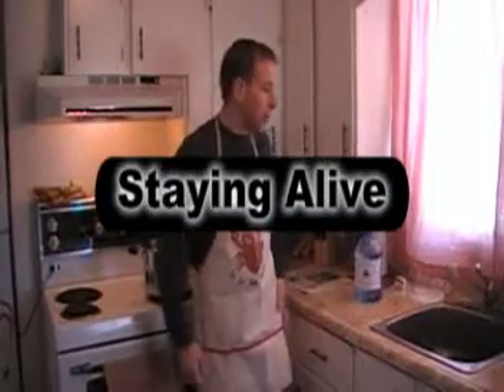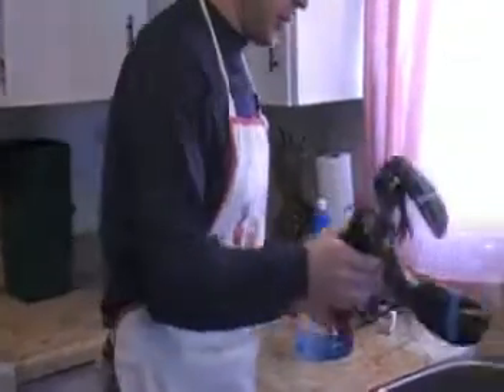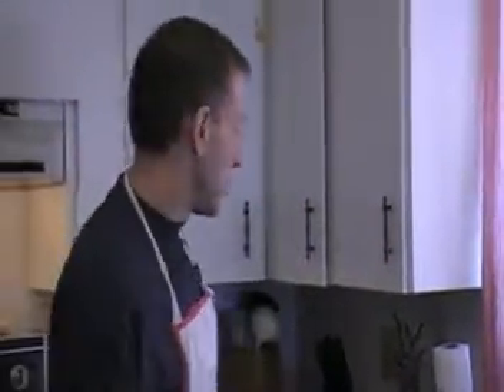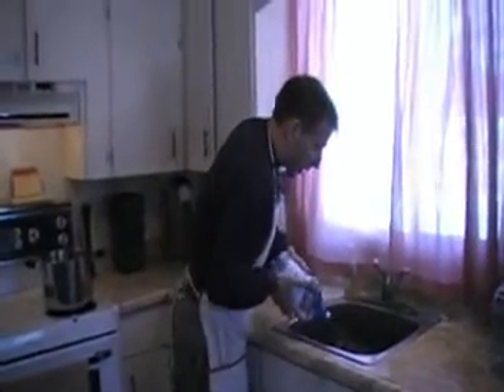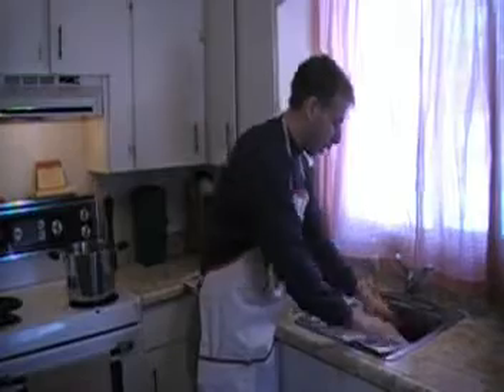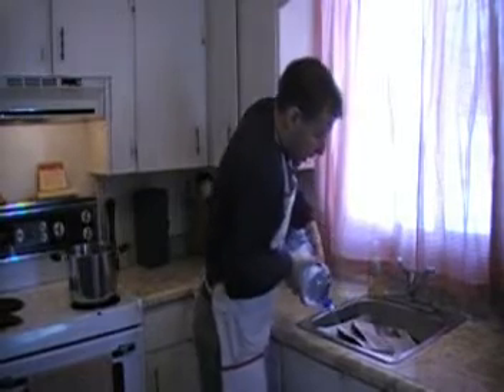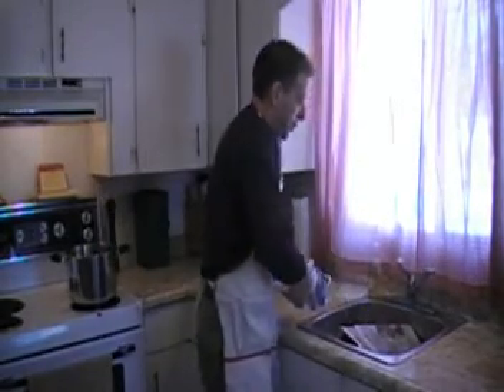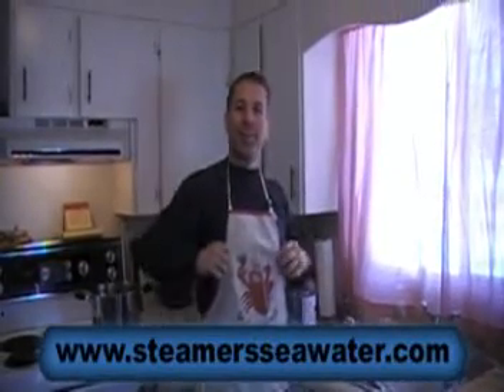Keeping lobsters alive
how to keep your lobster alive for a couple of days